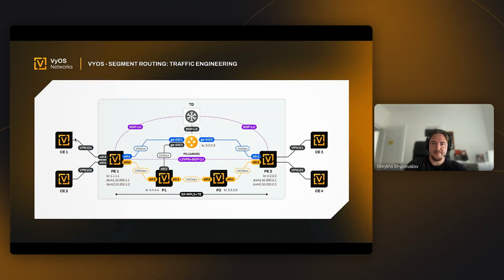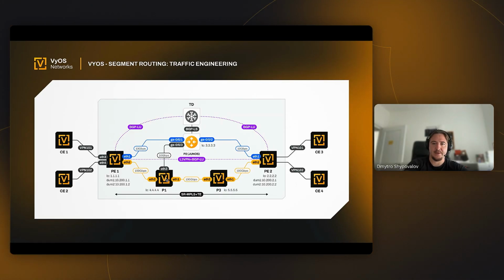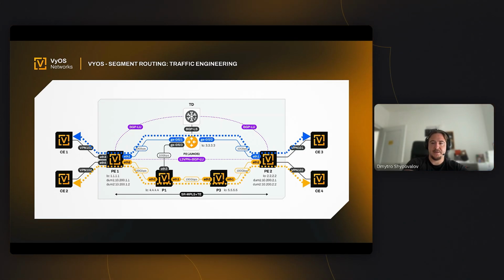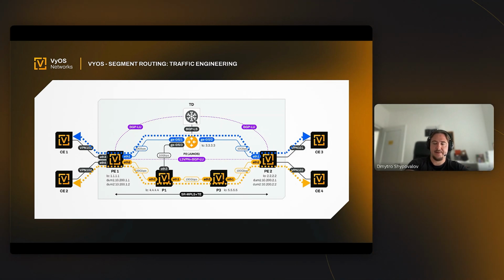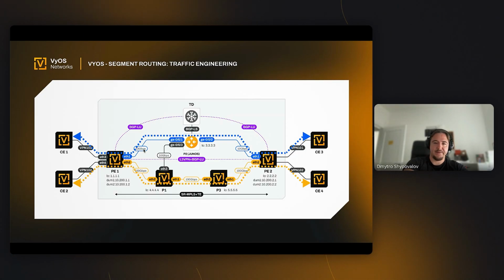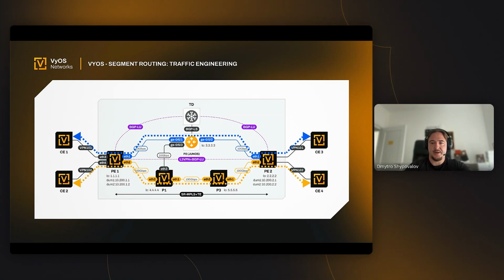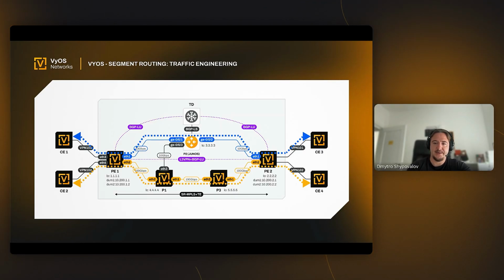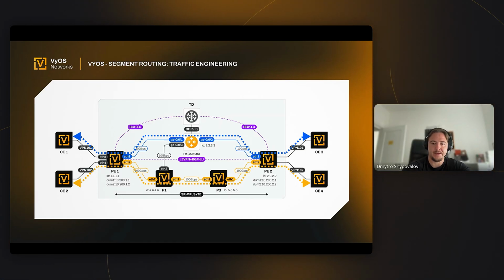VyOS Segment Routing (SR-TE) & Traffic Engineering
Discover how to optimize your network traffic using Segment Routing Traffic Engineering (SR-TE) with VyOS.

In this solution brief interview, Dmytro Shypovalov, Vegvísir Systems, demonstrates how to steer traffic efficiently, ensure low-latency paths, and maintain high availability using open standards like BGP-LS and BGP-LU.